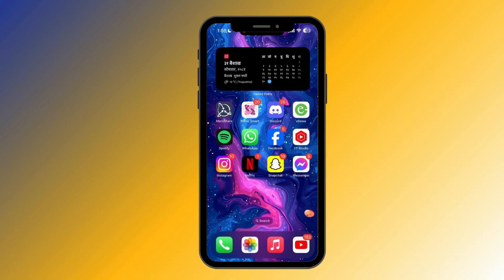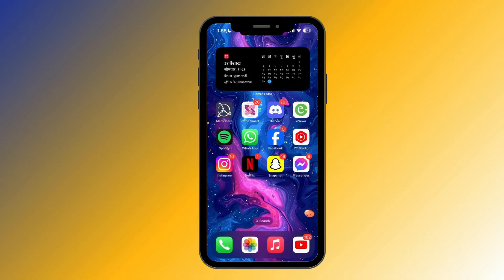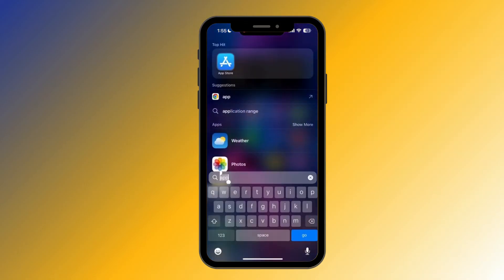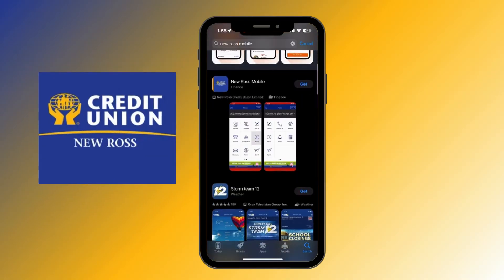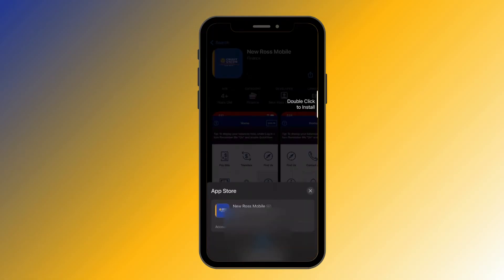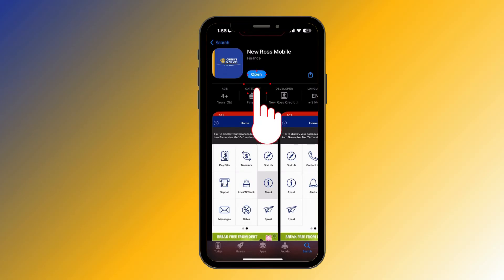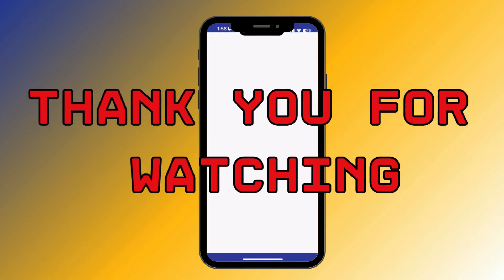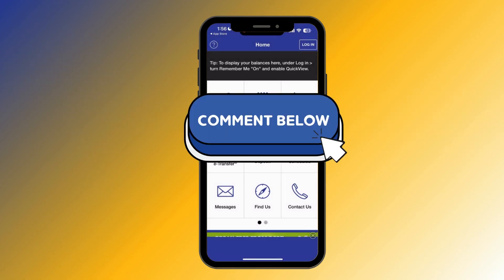How to Download Ross Credit Card App 2024?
In this comprehensive guide, we walk you through the simple steps to download the Ross Credit Card app, granting you access to exclusive benefits and convenient account management tools. Whether you're a seasoned user or new to the Ross Credit Card, our tutorial ensures a smooth download process on iOS device. From navigating app stores to initiating the download and installation, we cover it all to empower you with the ability to manage your credit card anytime, anywhere.
Don't miss out on maximizing your Ross shopping experience – watch now and start enjoying the perks of the Ross Credit Card app today!